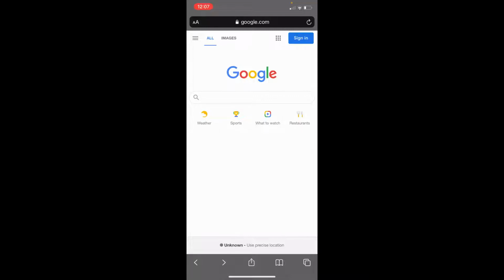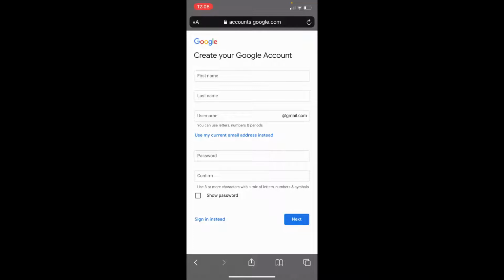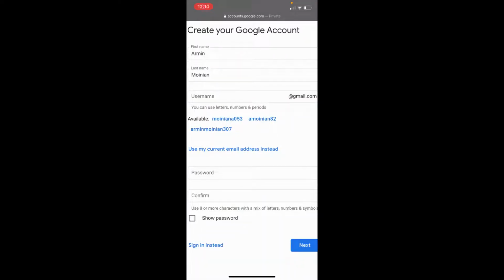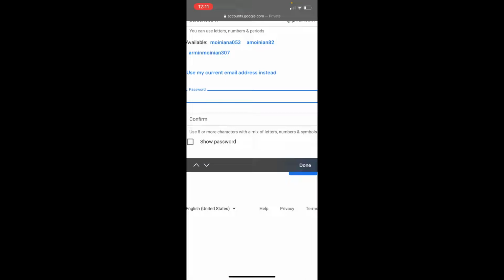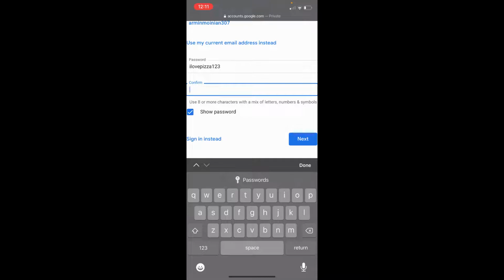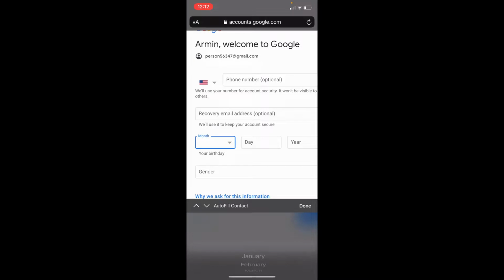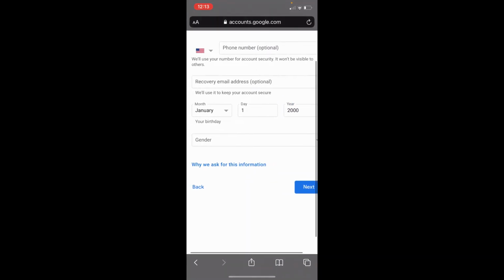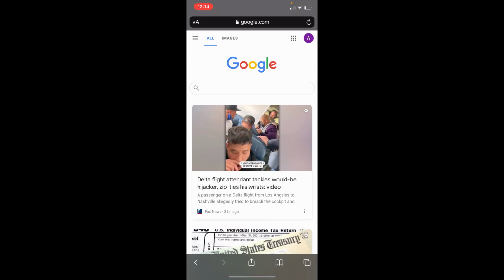NPML Tech Tips #4: How to Create a Gmail Account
Step by step instructions with video on how to create a Gmail account on your iPhone. Just about all Google platforms require a Gmail account to work properly. This tutorial will help you set up a Gmail account that you can then use, not just for email, but also to login to any Google platform (Google Docs, Google Forms, YouTube, etc.)
Tech Tips is a Teen Volunteer program through the New Providence Memorial Library, designed to help seniors or anyone else new to digital technology learn and feel more comfortable with their devices.